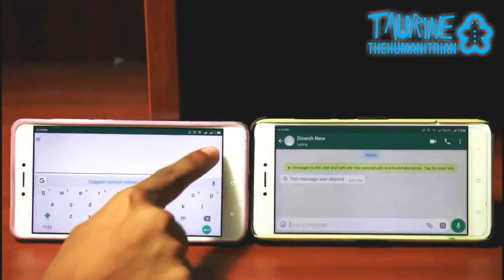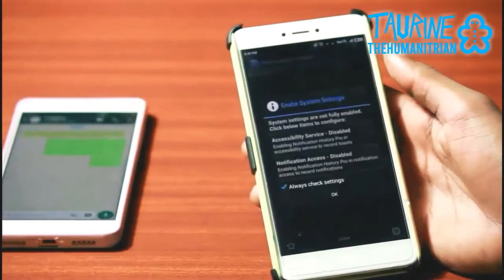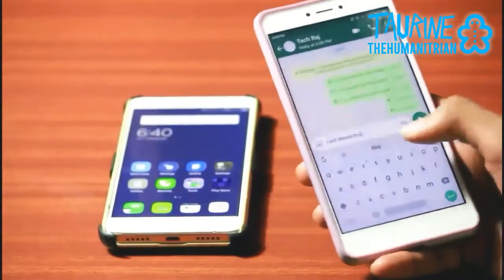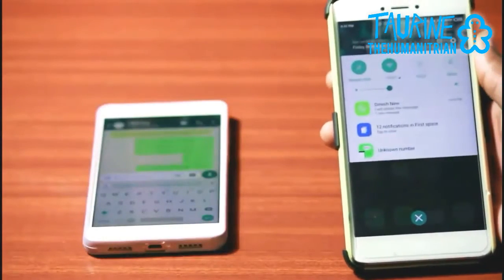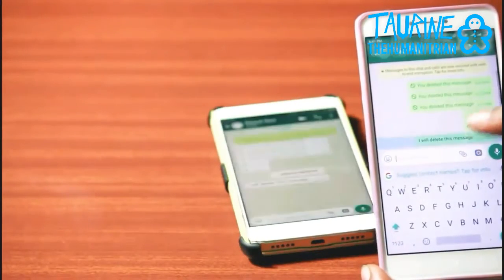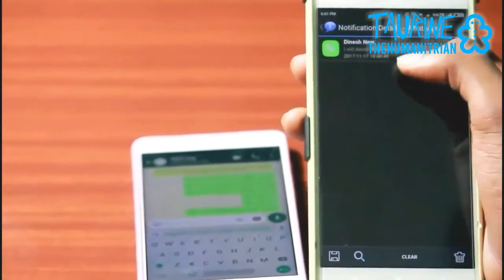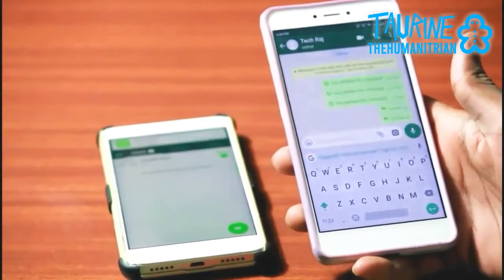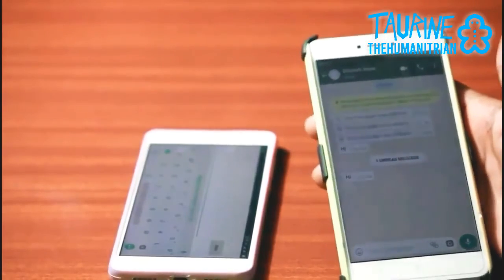How To View Your WhatsApp Contact Deleted messages - EASY HACK!!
HOW TO VIEW DELETED MESSAGES ON WHATSAPP - EASY HACK

Have you been wondering how to view that deleted message someone sent to you on WhatsApp, well don't worry there is now a way that is very easy for you to view that message using --- 👇👇👇👇

how to view deleted messages on whatsapp,
how to view a deleted message on whatsapp,
how to view whatsapp deleted messages on iphone
how to whatsapp video call on laptop,
how to whatsapp colour black,
how to whatsapp message backup,
how to whatsapp auto reply,
how to whatsapp account delete,
how to whatsapp app lock,
how to whatsapp backup restore,
how to whatsapp chat export,
how to whatsapp call recording,
how to whatsapp contact delete,
how to whatsapp delete message and photo recovery,
how to whatsapp delete message recovery,
how to whatsapp delete message,
how to whatsapp group delete,
how to whatsapp status jio phone,
how to whatsapp keyboard setting,
how to whatsapp link create,
how to whatsapp logout,
how to whatsapp last seen,
how to whatsapp last seen off